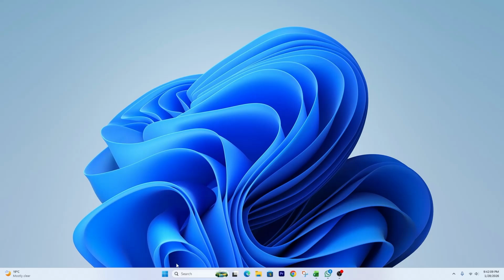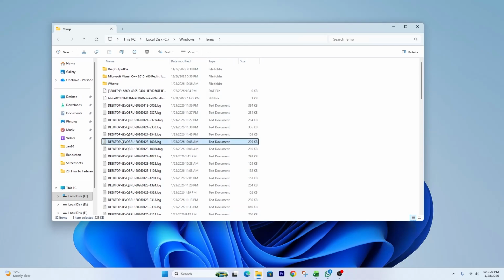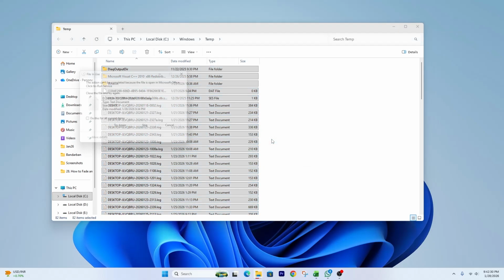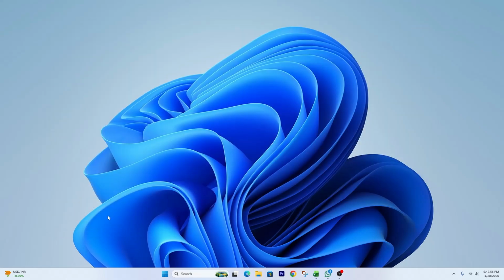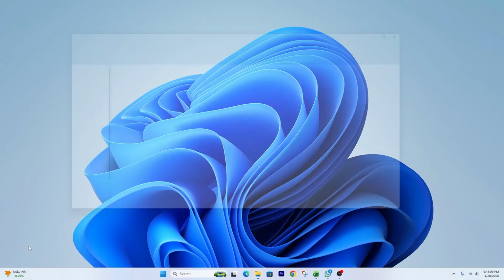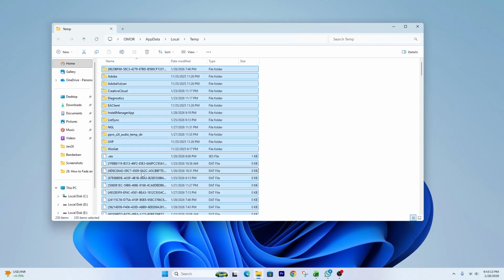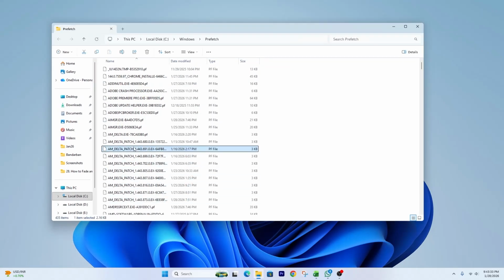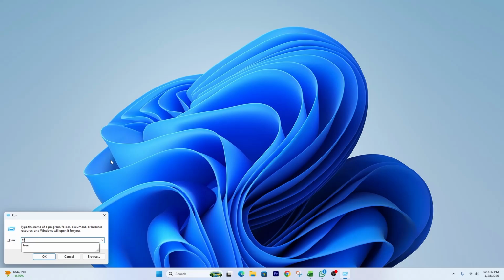How to Delete Unnecessary File from Your Windows 11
A quick tutorial on,  How to Delete Unnecessary File from Your Windows 11